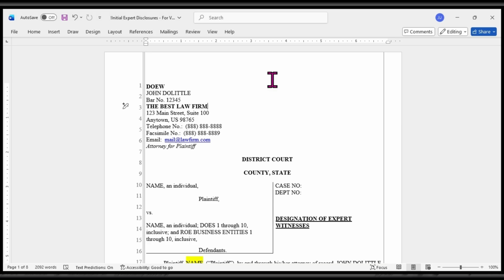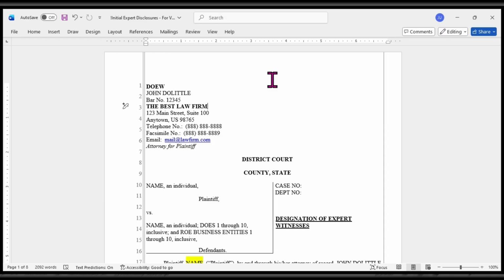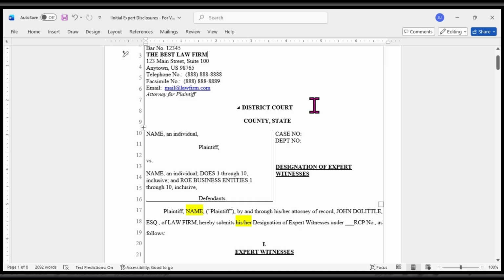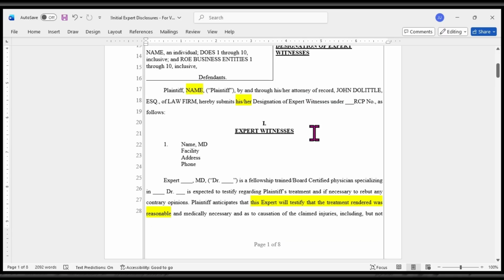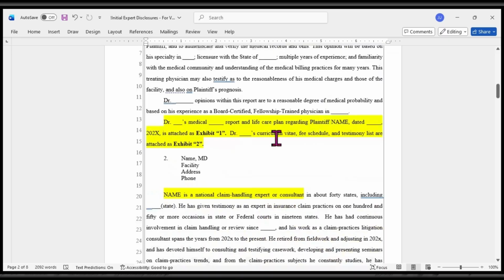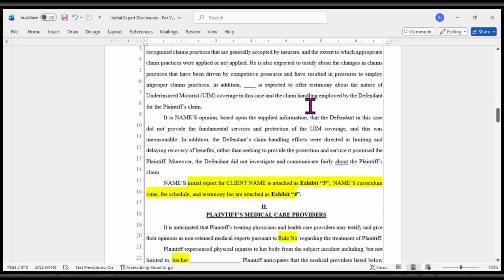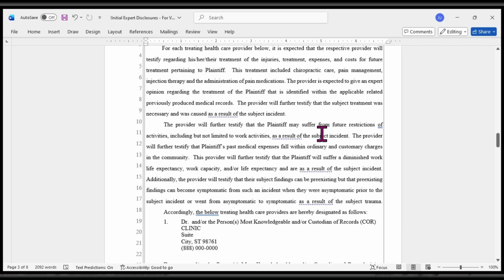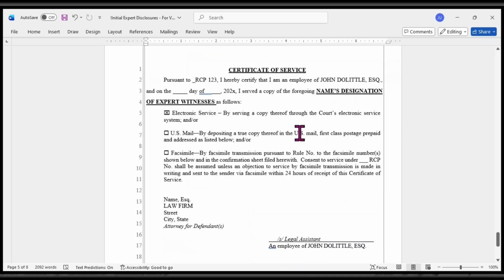📄 D10. Easy Steps to Drafting Expert Disclosures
Learn how to confidently draft expert disclosures with this step-by-step tutorial. This video walks you through the essential components of drafting expert disclosures after retaining experts, including staying organized, calendaring deadlines, and disclosing your experts.  You'll also learn how to properly format the document, ensuring compliance with local court rules, reviewing the document for completeness and accuracy.

Perfect for new and experienced legal assistants working on civil litigation cases. Whether you're assisting in personal injury, civil litigation, or other legal matters, this guide is perfect for beginners and experienced legal support staff alike.

Let me know your thoughts, and if you have any questions. I appreciate it very much.